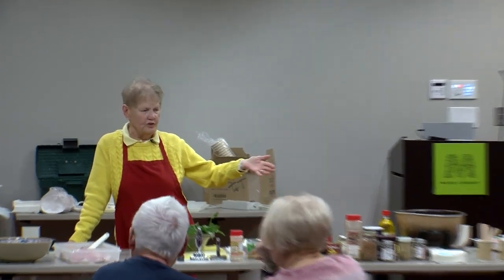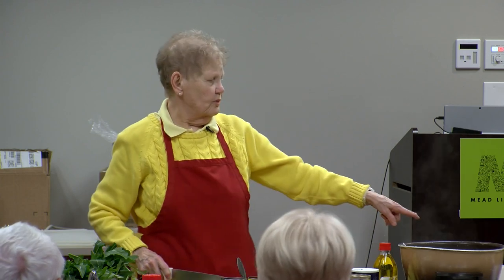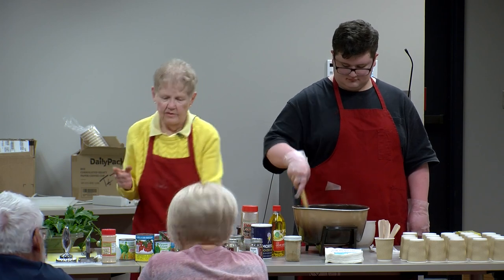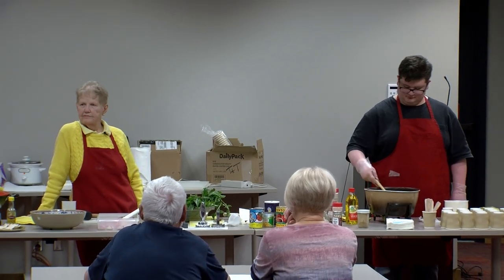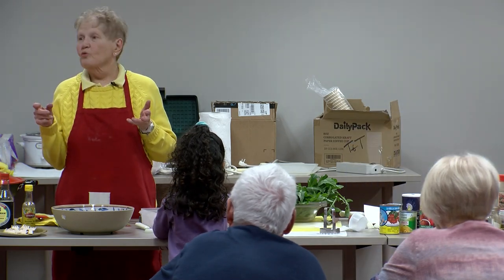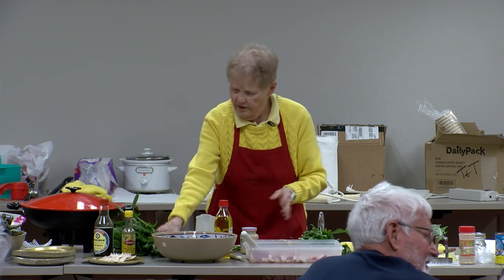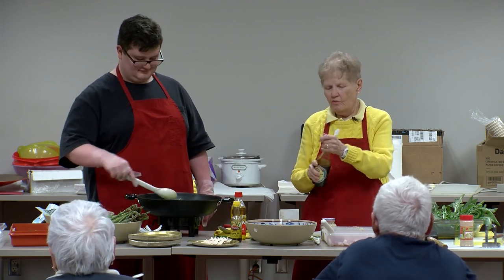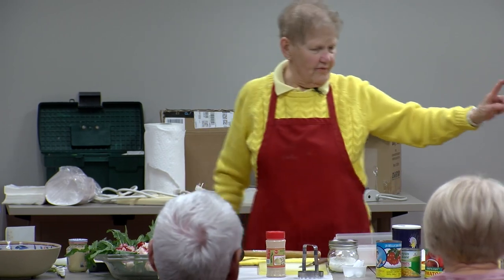Cooking 2023 03 18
Marilyn Montemayor demonstrates spring-themed cooking at Mead Public Library's WinterGreen event on March 18, 2023.

With the help of her sous-chef, Augie, Marilyn prepares a spring-themed menu including chili with rhubarb, smashed radishes on dandelion greens, stir-fried asparagus & peas, and chocolate-dipped strawberries.